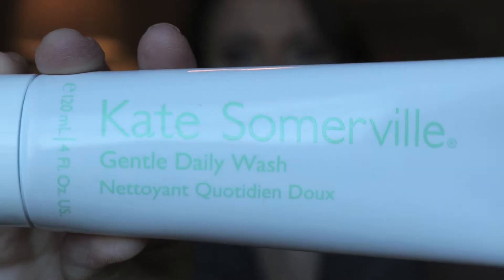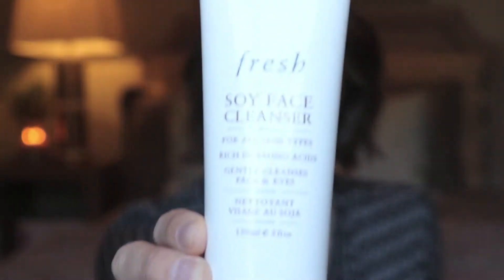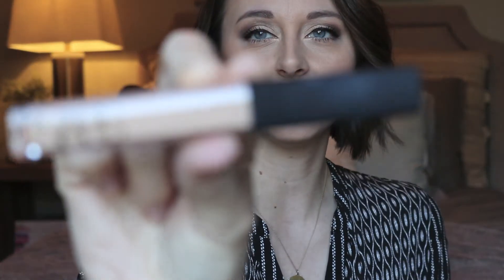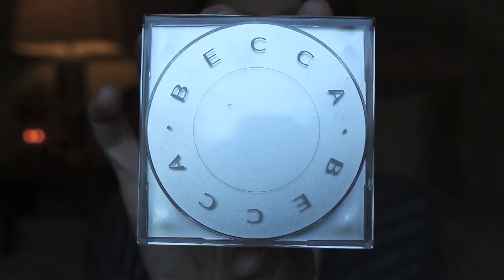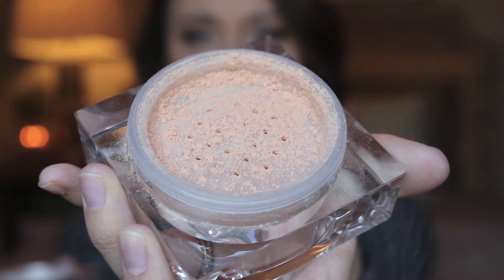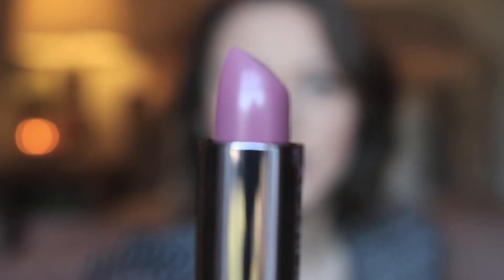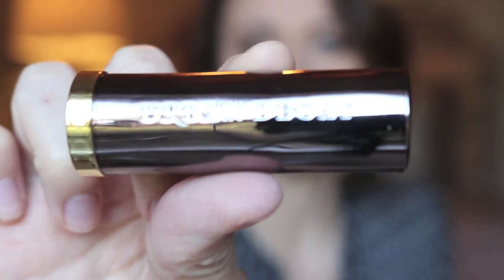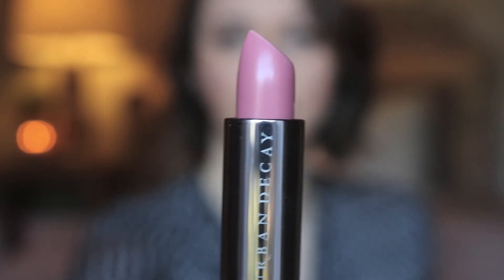Sephora Haul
Whoop Whoop!! Goodies from Sephora. Just wanted to show you guys some things I picked up here recently!! Maybe you will see some things you might like to try.